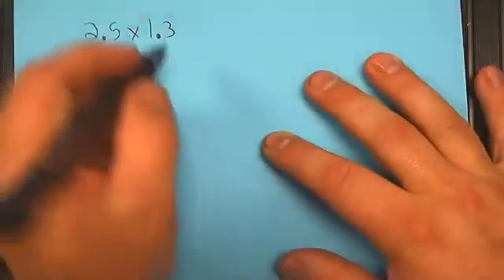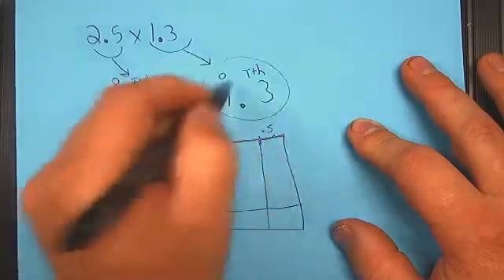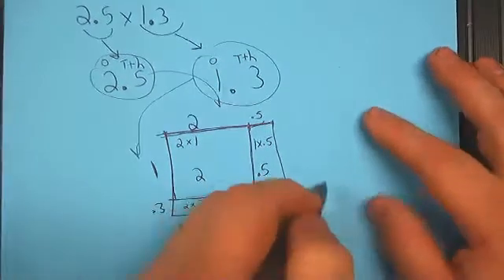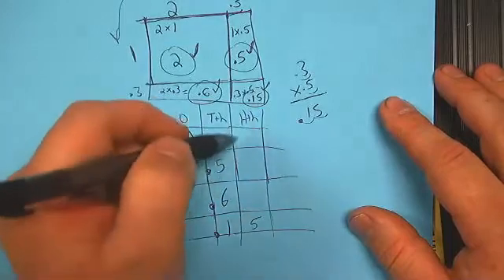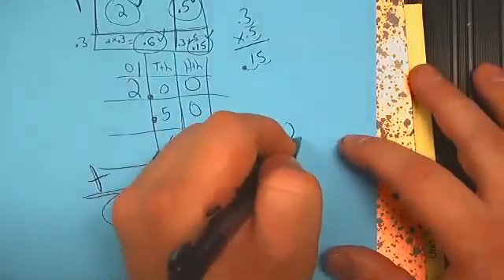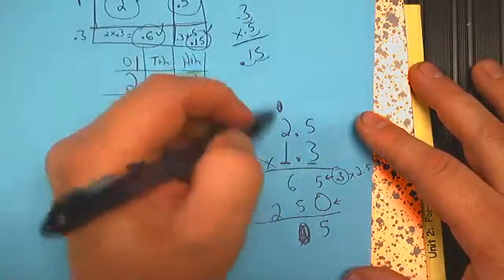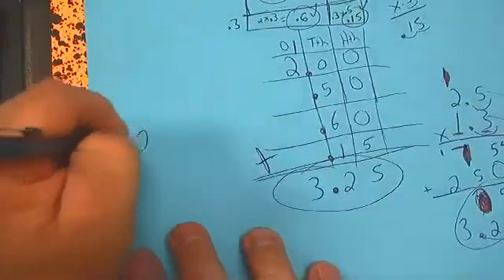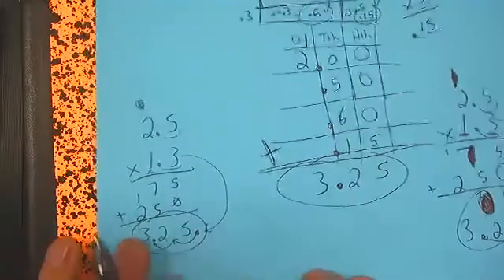area models and decimals